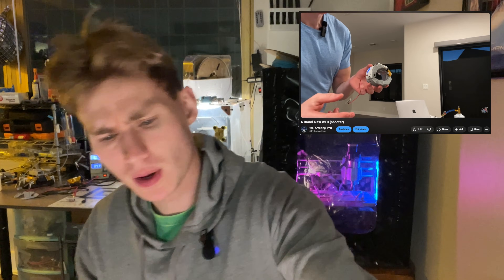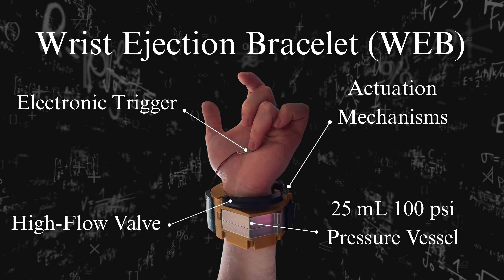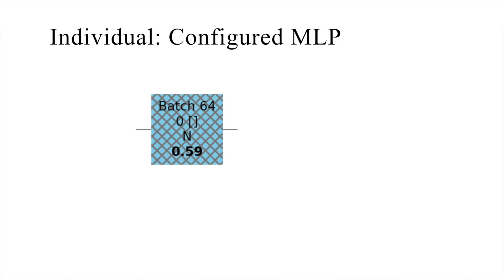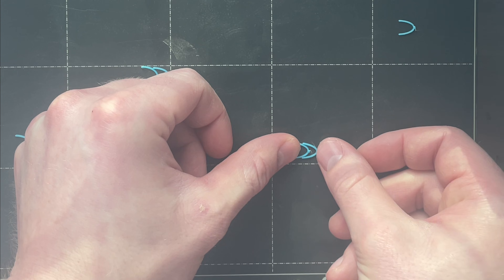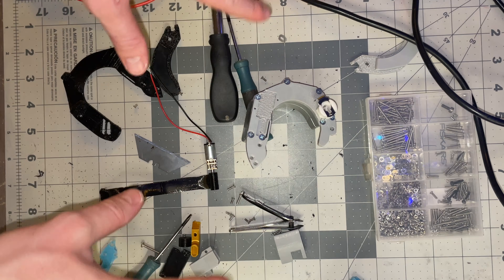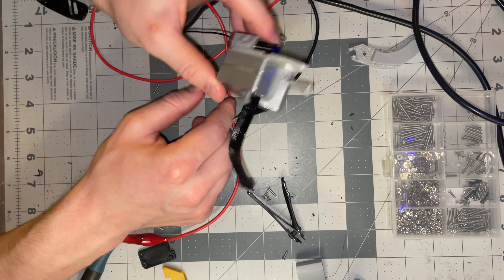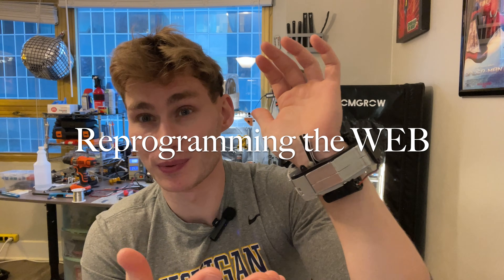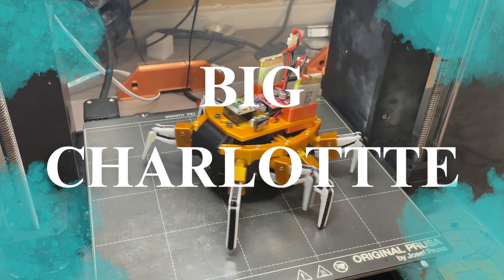A Deployable WEB (shooter) Trigger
The trigger problem with devices like this is one of the most pervasive issues that nobody really talks about. I'm always looking to tackle the trigger with clever fixes! This video is about a new, innovative, deployable flexure trigger for the brand-new WEB: wrist mounted pressure vessel, controller, trigger, valve, all to eject fluids at high pressure from the palm of your hand (or just behind it).